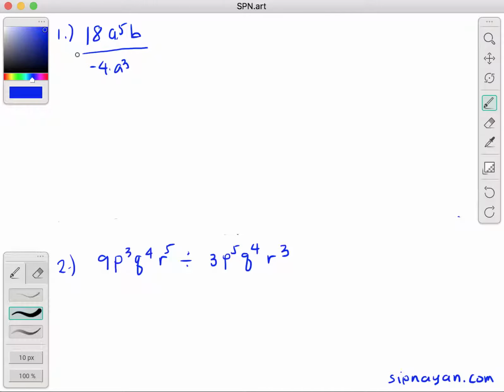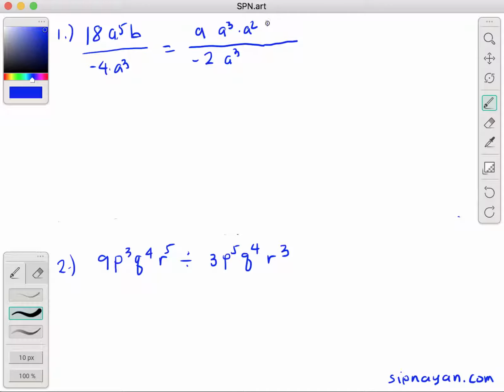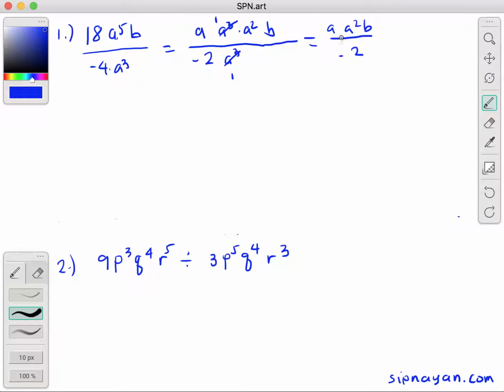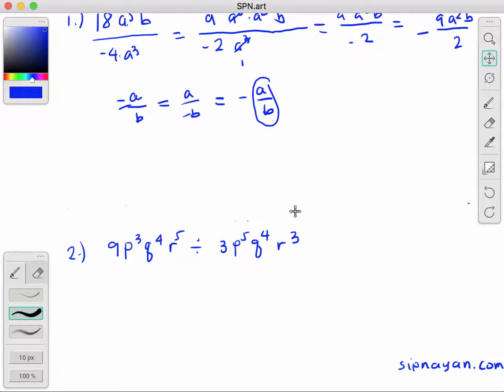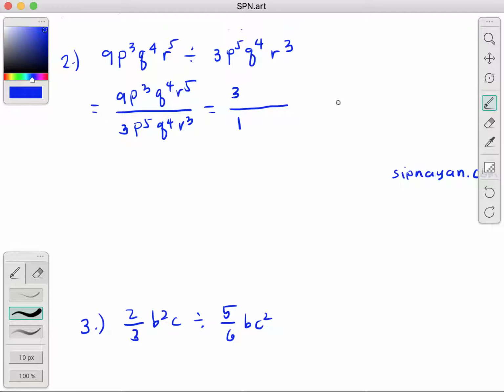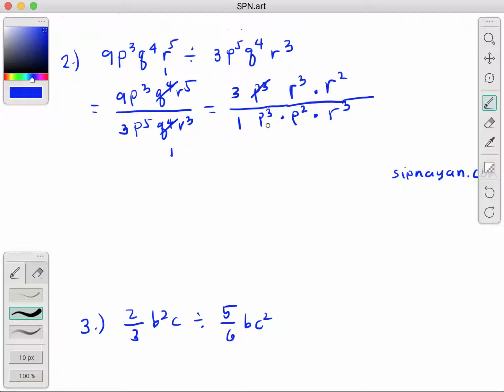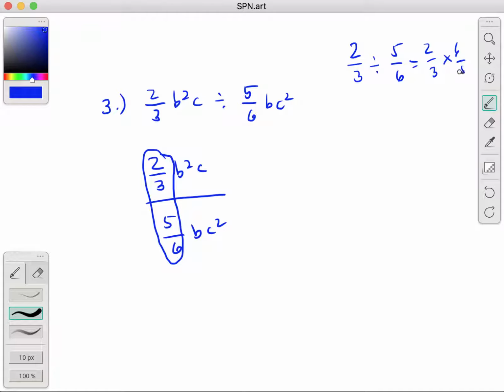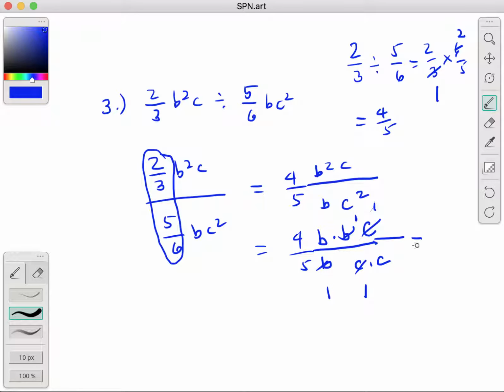PE13 Division of Polynomial Expressions Part 2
In this video, we continue learning about division of polynomial expressions.